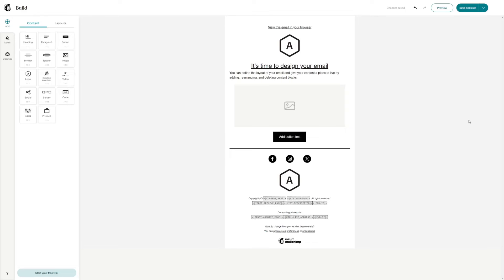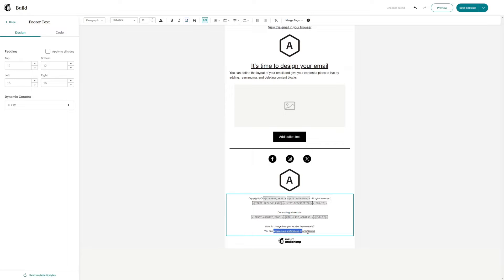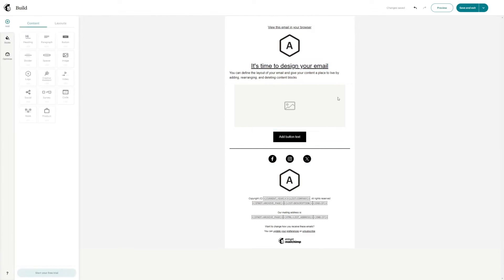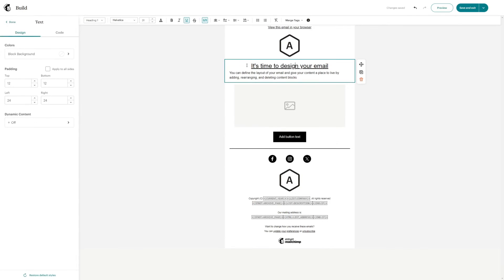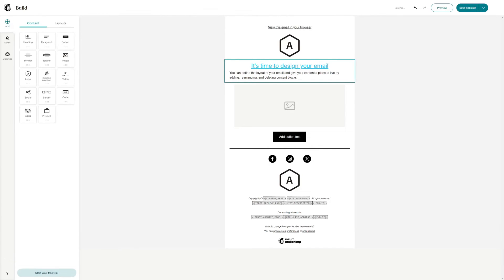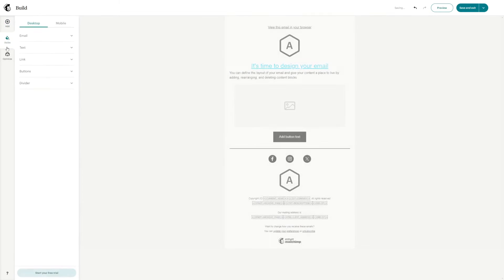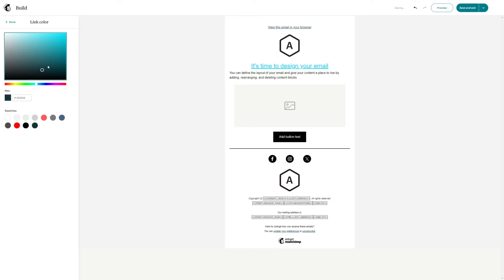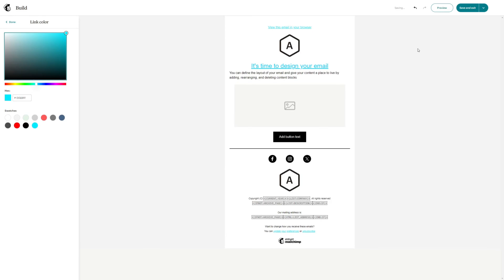How to Change Hyperlink Color in Mailchimp [QUICK GUIDE]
In this tutorial, I'll show you how to change hyperlink color in Mailchimp.